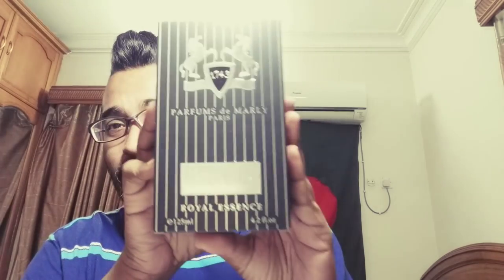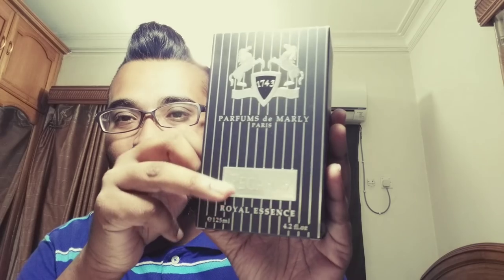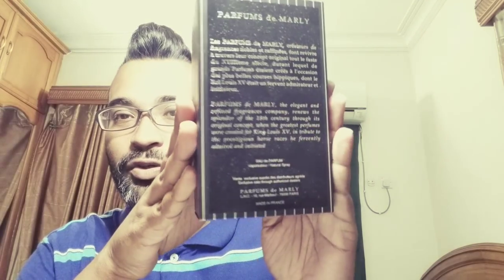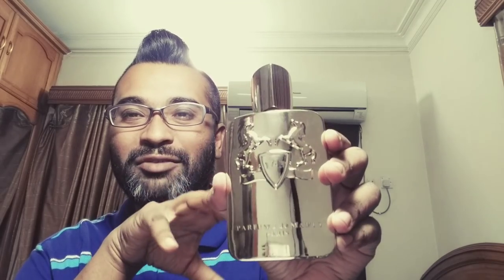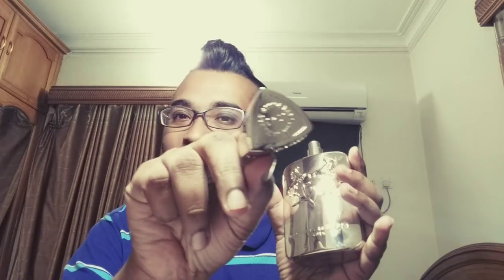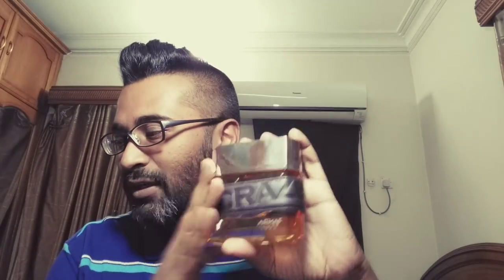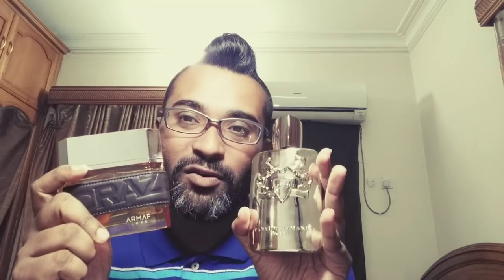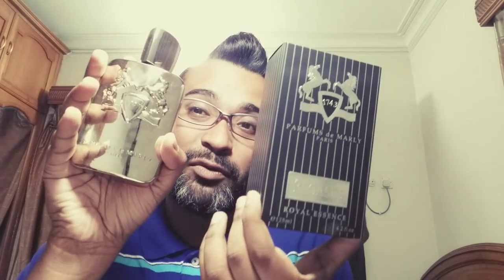Parfums De Marly Pegasus Fragrance Review (2011)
This is a very unique offering from house of Parfums De Marly, its a fall and spring scent for the day time and one of my most favorite PDM fragrances ever. lets see what it smells like and other details